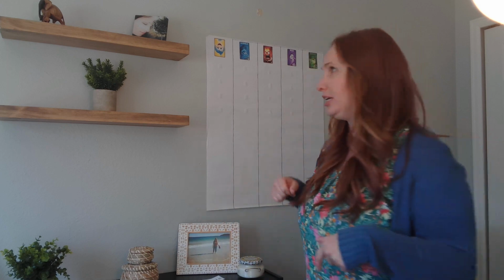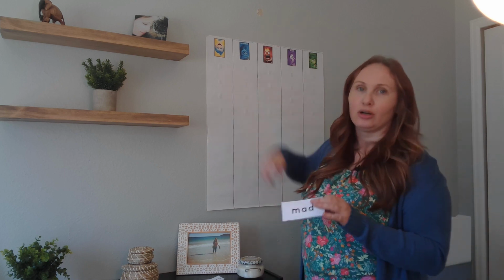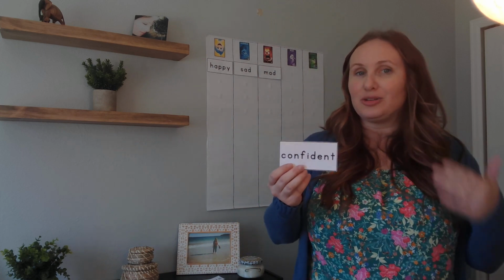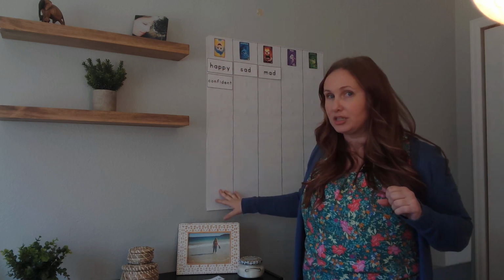Building An Emotion Vocabulary with "Inside Out" Characters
Copy and paste the link below to check out my FREE training and BONUS resources that come with it!

In order for students to develop Self-Awareness (the first competency in SEL), they need to have knowledge in the many emotions.

In my classroom, my students would classify emotions with a color. That made it easier for them when they needed to identify their emotions... particularly more challenging ones like disappointment or loneliness.

This is a FOUNDATION that Self-Awareness and Self-Management is built on and it's necessary for students in their schooling and in life (please see my previous video "Kids Are Watching You Be A Turd" to see what happens when children who can't regulate emotions become ADULTS who can't regulate emotions).

I have a few more chart examples that I'll be sharing with you in the next couple of weeks!

And check out the link above for access to the resources I show in this video AND a free training to support students in building an emotion vocabulary.